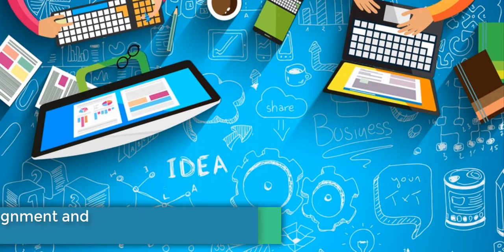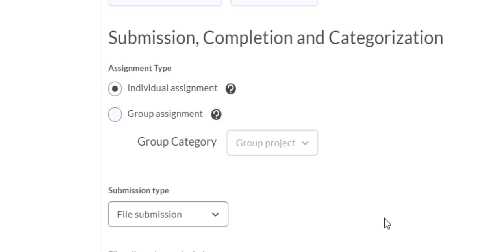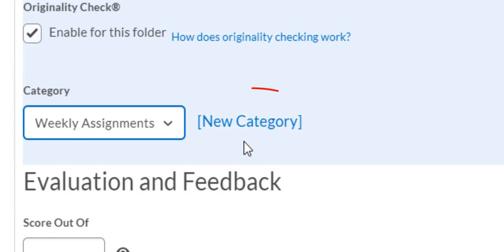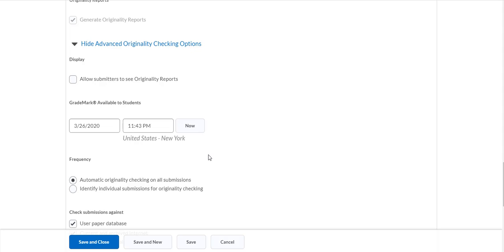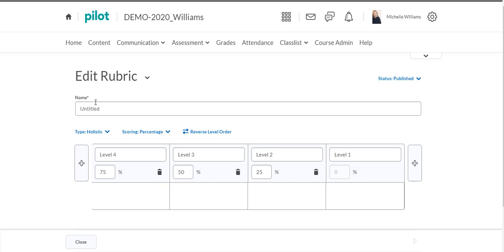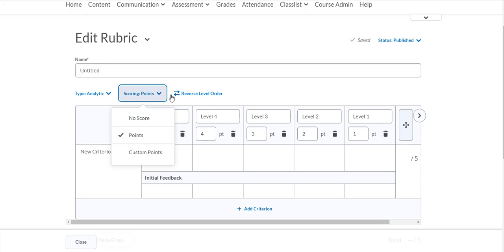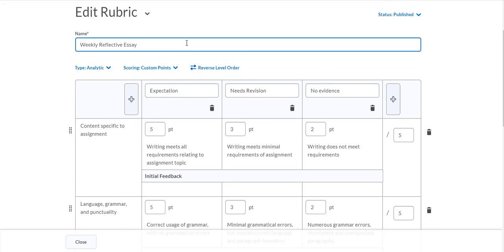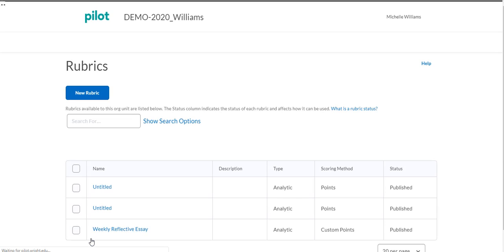Create Dropbox Rubric using D2L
This brief tutorial demonstrates how to create a dropbox folder and rubrics using D2L Brightspace.